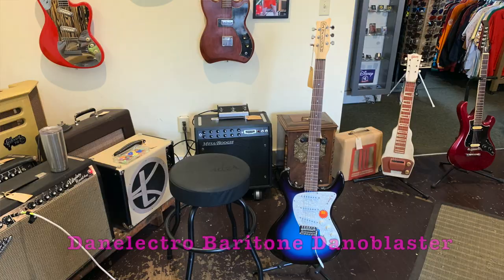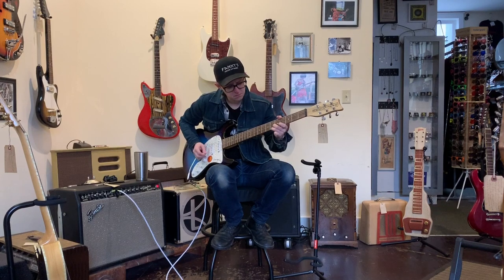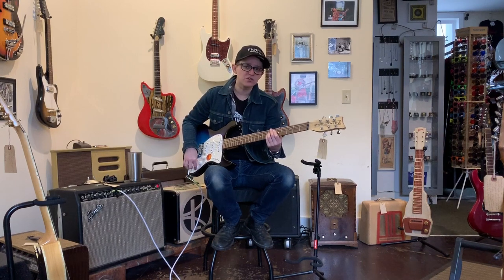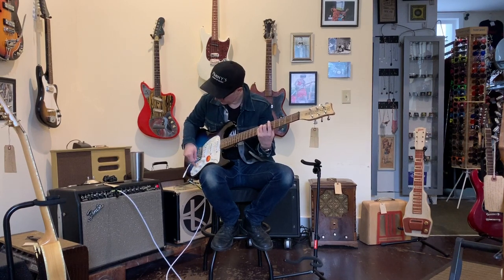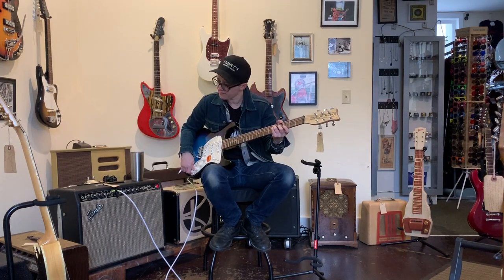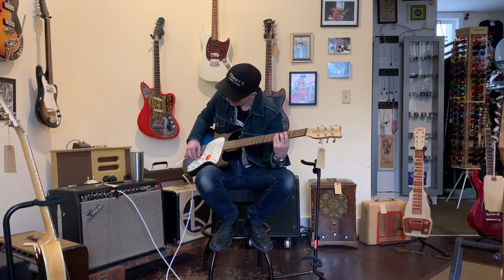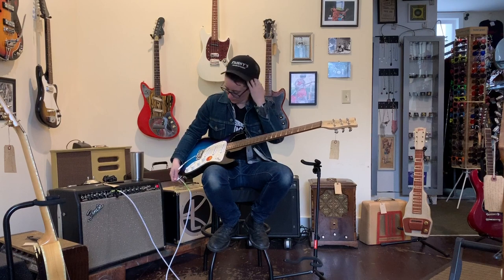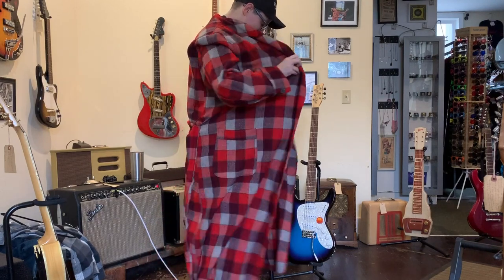Danelectro Baritone Danoblaster and Pendleton Robe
Welcome to Ellen's Favorite Thing at Fanny's of the Week, where Ellen finds something in the shop and talks about it. This week, Ellen discusses a Danelectro Baritone Danoblaster. Filmed at Fanny's House of Music in East Nashville, TN.